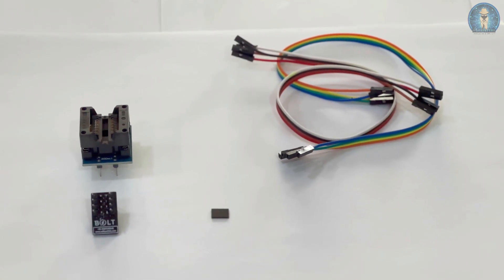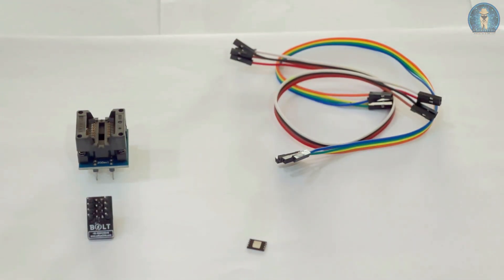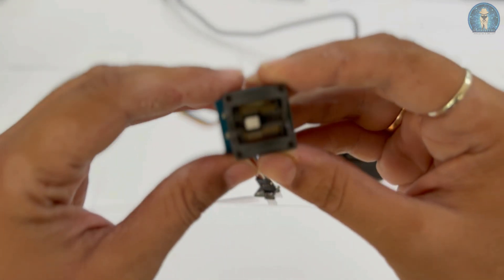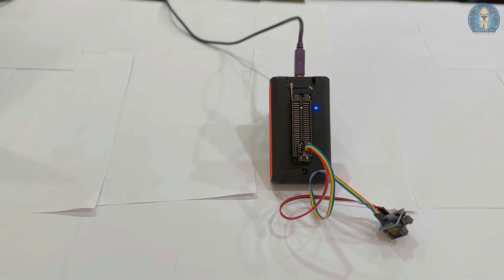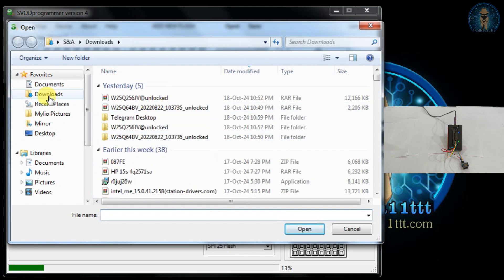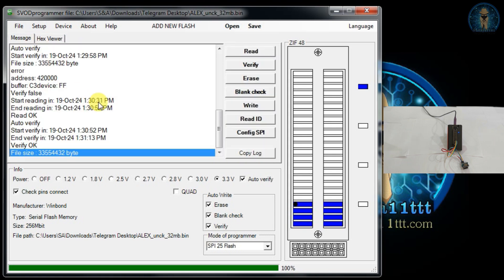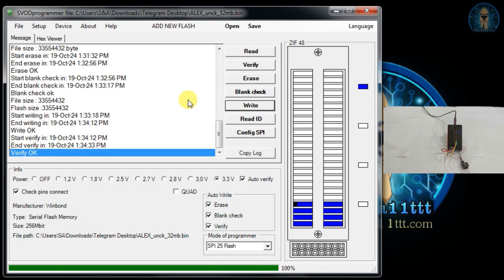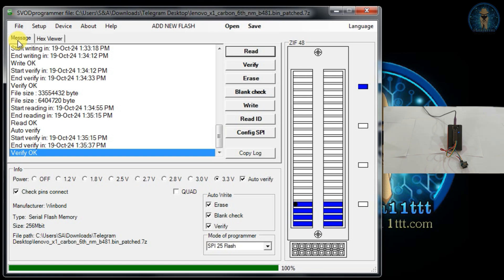How To Flash A WSON Flat BIOS Chip (and why you should!)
**Description:**

Welcome to our easy step-by-step tutorial on flashing WSON BIOS chips using the SVOD 4 Universal Programmer! 💻🔧

In this video, we’ll guide you through the entire process of programming WSON BIOS chips with ease and precision. Whether you're a professional technician or a DIY enthusiast, this tutorial is designed to simplify the flashing process and ensure successful results every time.

1. **Introduction to SVOD 4**: Overview of the SVOD 4 Universal Programmer and its features.
2. **Tools and Materials Needed**: A quick rundown of the essential tools required for the job.
3. **Preparation Steps**: How to set up your workspace and prepare the WSON chip for flashing.
4. **Flashing Process**: Detailed, easy-to-follow instructions on how to flash the WSON BIOS chip using SVOD 4.
5. **Common Issues and Solutions**: Tips and tricks to troubleshoot and resolve any problems you might encounter.
6. **Final Verification**: How to verify the success of your BIOS flashing.

This channel is dedicated to advanced chip-level repairs of laptops, hard drives, and more.

**Join Our Laptop Chip Level Training Program:**

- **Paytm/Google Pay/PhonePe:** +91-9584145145